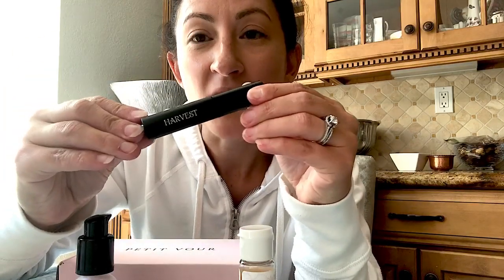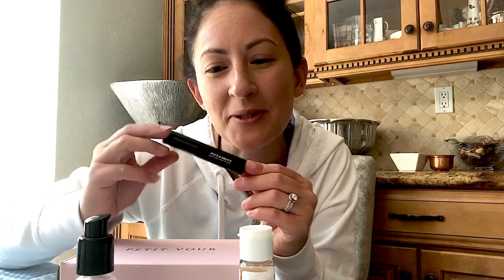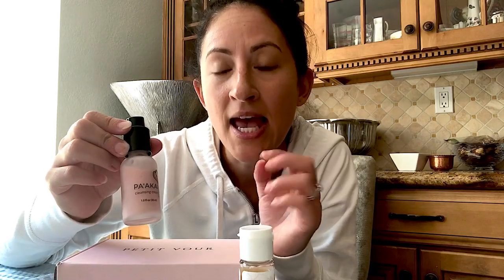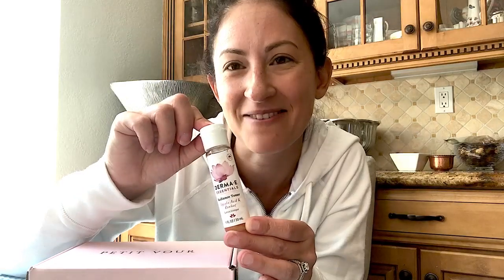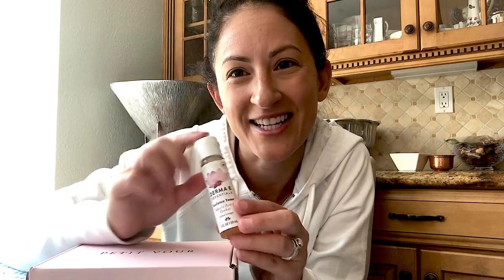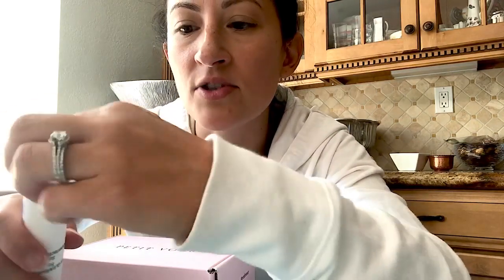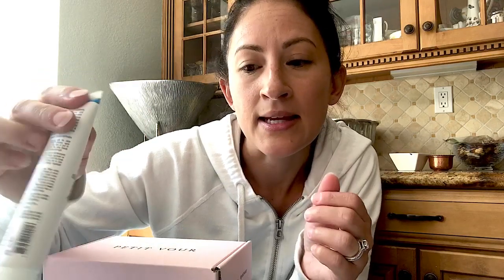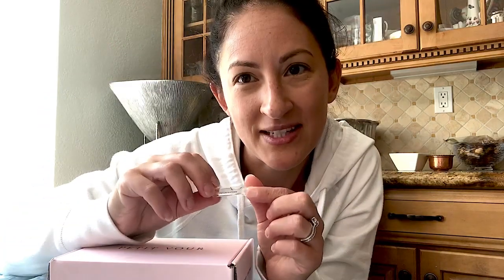Petit Vour August 2019 Beauty Box Review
Petit Vour has a great selection of non toxic and clean beauty skincare and makeup items. This past month the box had skincare products from Juice Beauty and Derma E as well as a few other exciting products. Push play to hear the full review